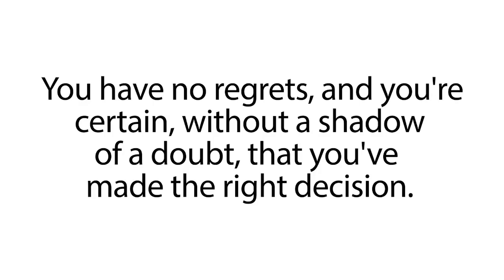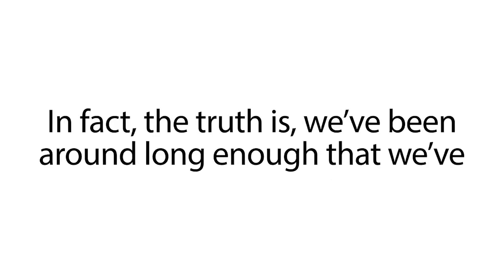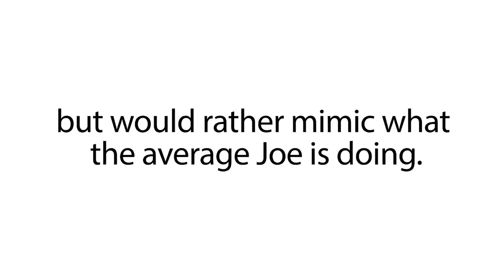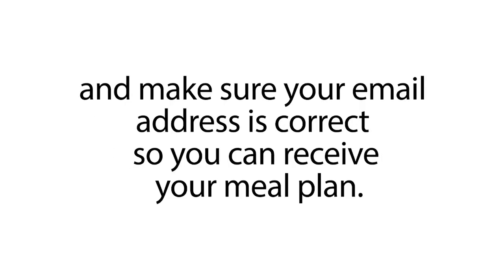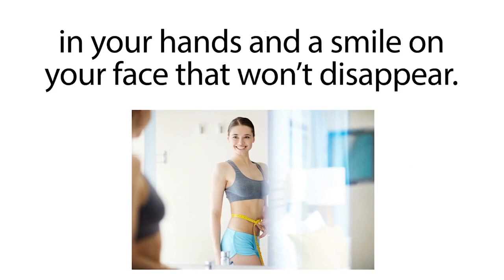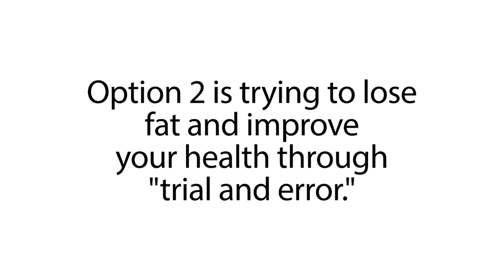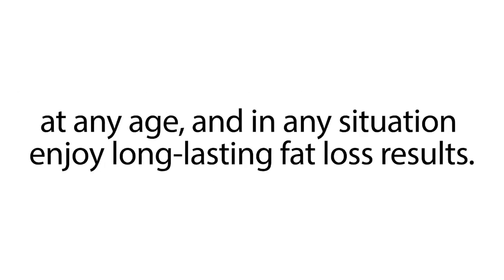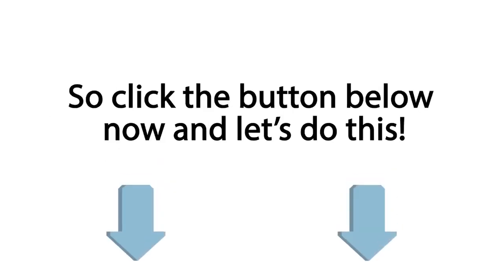Cirnix RX (Review) Does Cirnix RX Male Enhancement Really Works?